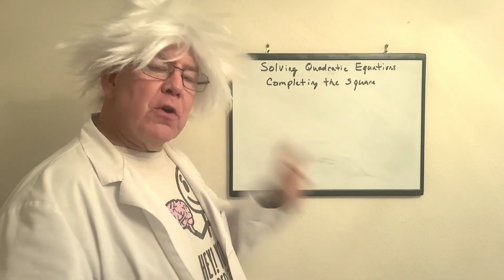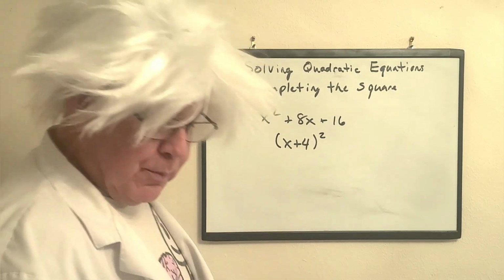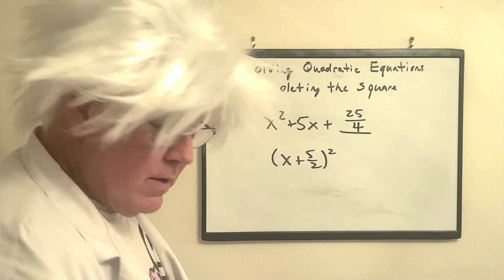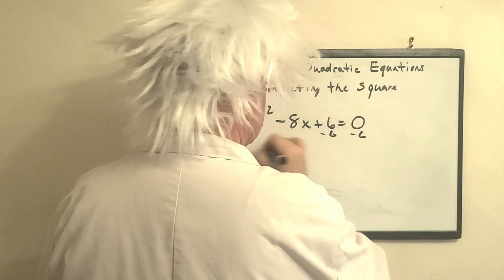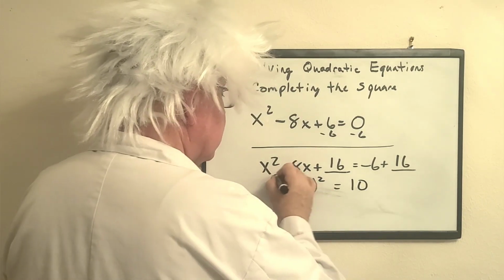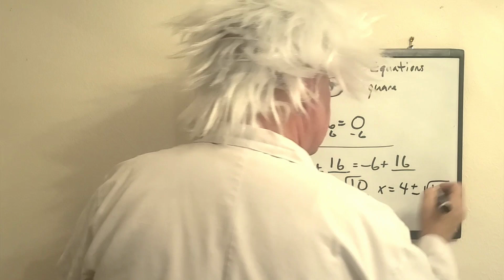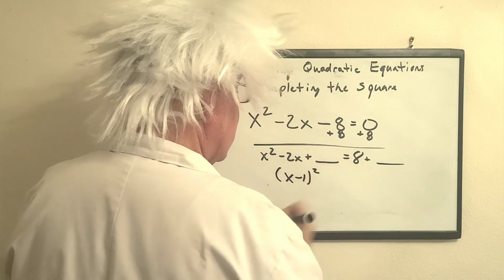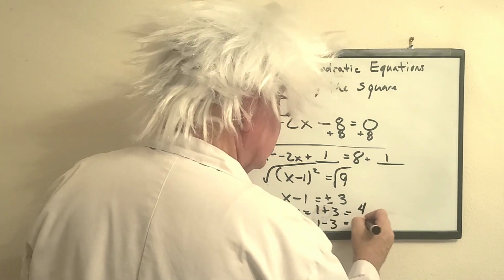How to Solve Quadratic Equations using the "Completing the Square" Method | Professor AlgeBro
In this video: Professor AlgeBro teaches us another method on how to solve quadratic equations. This time using the "completing the square" method.